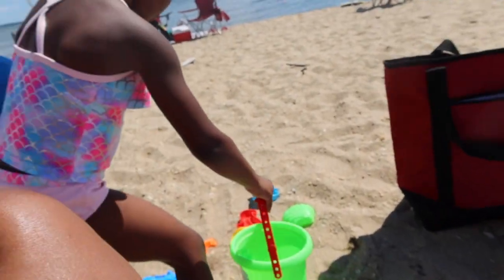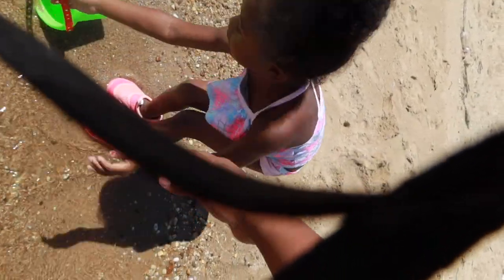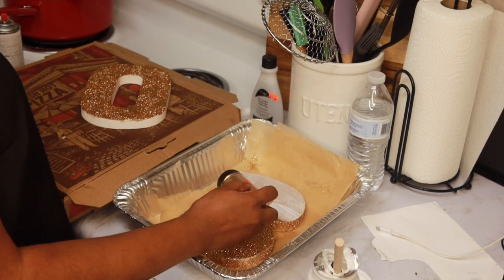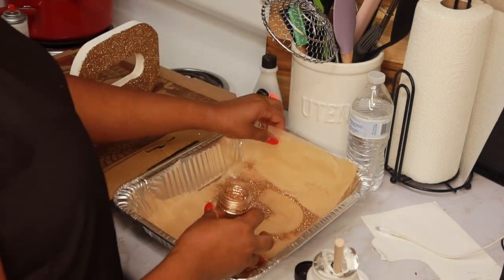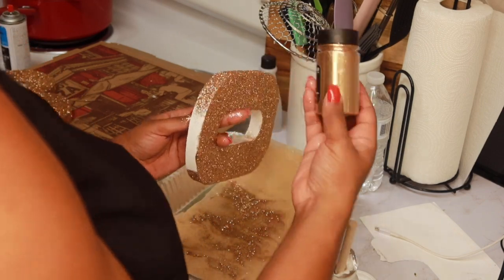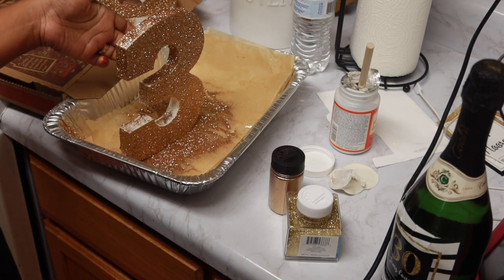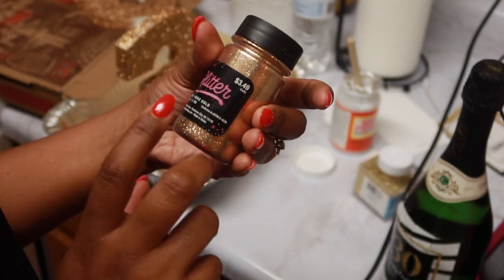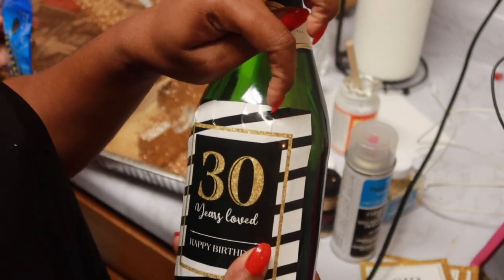Beach day, and Bday prep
This video is about Beach day, and Bday prep